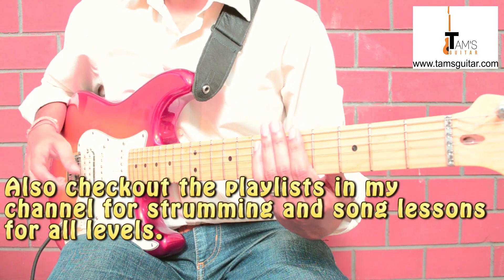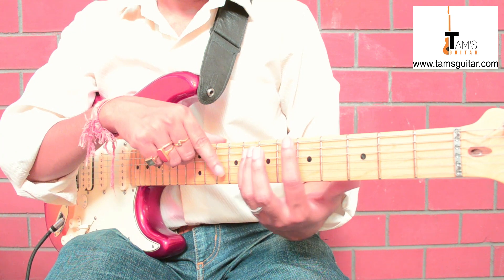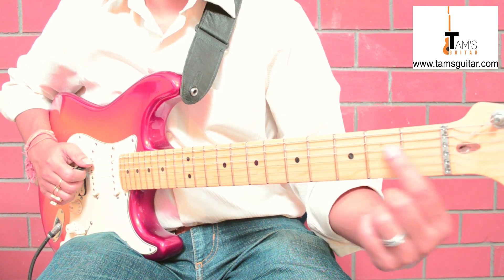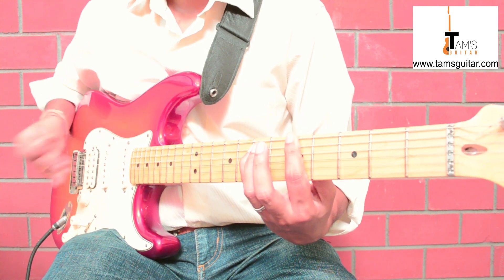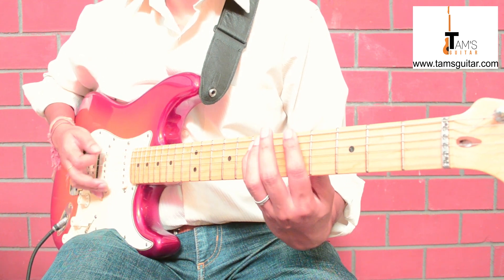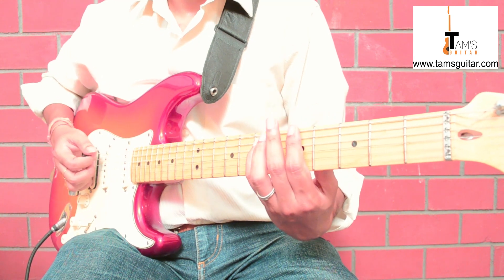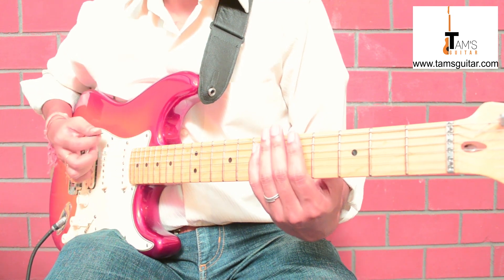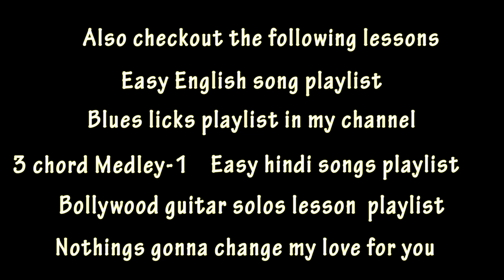Rock on (Rock on) guitar lesson intro riff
Music Circle conducts guitar keyboard violin drums harmonica classes in Kolkata ( easily accessible from Newtown Saltlake Ruby Kasba Lake Town Kolkata ) n online via skype. for more details.

Online guitar classes from India | Online Guitar tutor in India

Our Courses

Links

Recommended guitars and gadgets and what I use and used

Acoustic Guitar For Beginners (Rs 5000 and above)

Yamaha F310 (I still use)

Yamaha Fs 100c

Cort Ad 880 NS

Cort Ad810 (I still use)

Cort SFX1f (I use)

Yamaha Fg 800

Classical guitars

Yamaha C40

Yamaha C70

Electric guitar for beginners

Cort CR 50

Cort X1

Cort Cr 100

Cort CR 250

Fender squire affinity strat (I used before)

Fender squire bullet strat

Fender Squire Tele Affinity

Yamaha Pacifica PAC012

Ibanez GRX - 40 - TFB

Amps for beginners

Marshall MG15 CFR (I use MG15 )

Marshall MG15CFX

Line 6 Spider IV 15

Fender Mustang I

Processors

Zoom G5n (Myex bandmate still uses)

Boss ME 80

Accessories :Capo n plectrums n strings

Gator grip (I use for electric guitar)

Dunlop Gator Grip Standard Guitar Picks (Different thickness)

Jazz 3 XL (I use for electric guitar)

Capo (Good Quality)

Capo (Basic Quality)

Strings Acoustic guitar
Daddario EJ 26 (I use)

Daddario EZ910 (I used before)

Alice A206 Phosphor Bronze Guitar Strings (Cheap ones i used before)

Strings Electric

Ernie Ball 2223 Super Slinky Nickel Wound

Ernie Ball Nickel 2221 Regular Slinky Electric Guitar

D'Addario EXL120 Nickel Wound 9-42

Tuner n metronomes
Planet Waves Ns Micro

Eno ET33 Digital Chromatic Tuner Clip-on Black

Cherub Musedo MT-40W Metronome & Tuner :

Korg MA-1 Digital Metronome, Black/Red